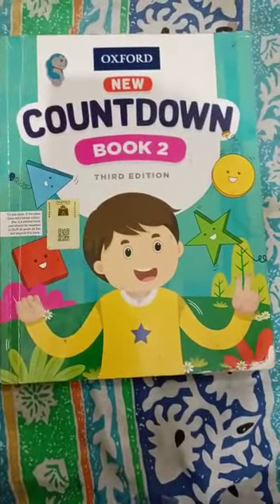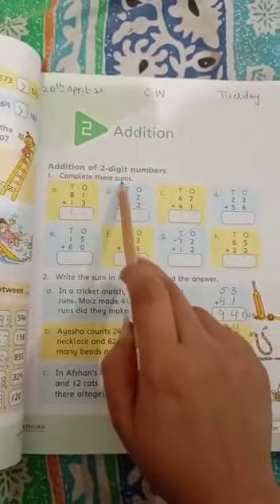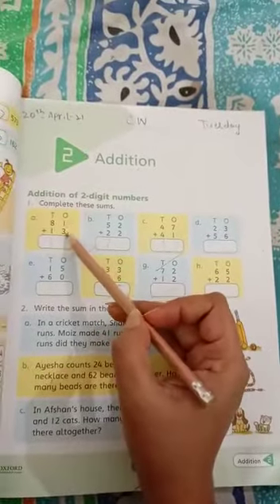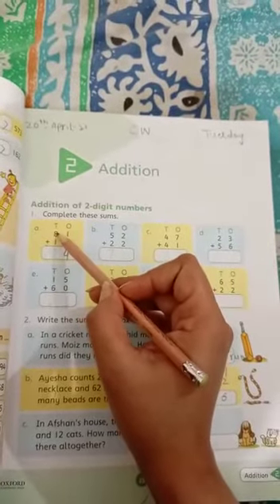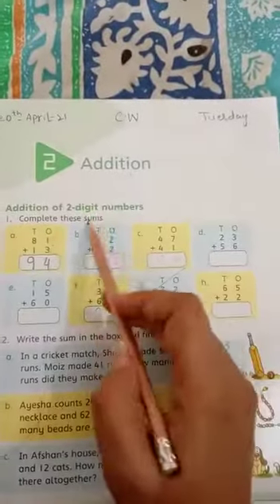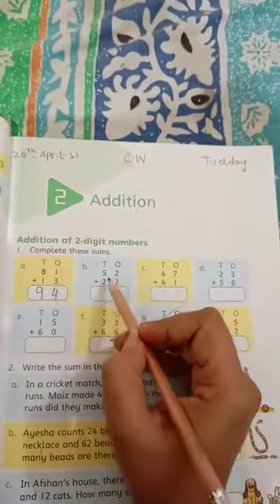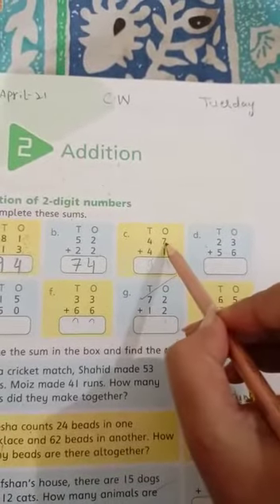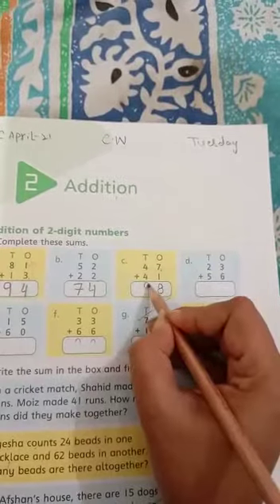Grade 2 subject maths part 1 20-4-21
Video from Mishi